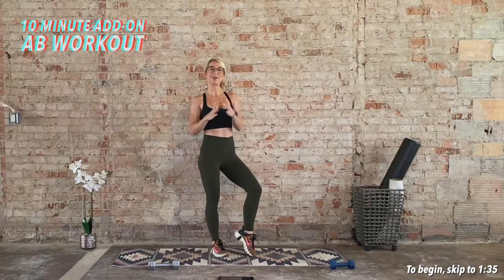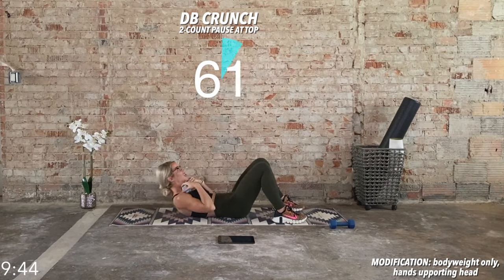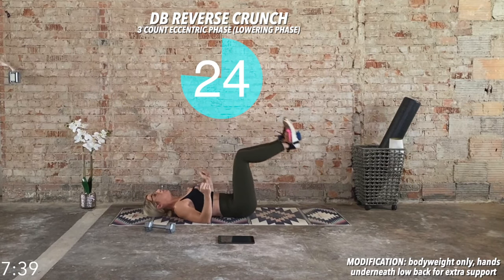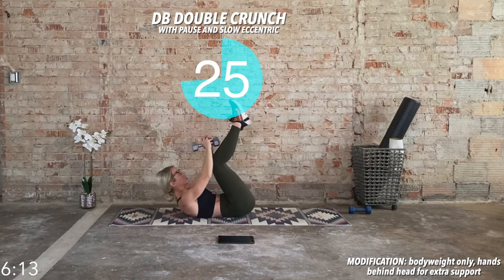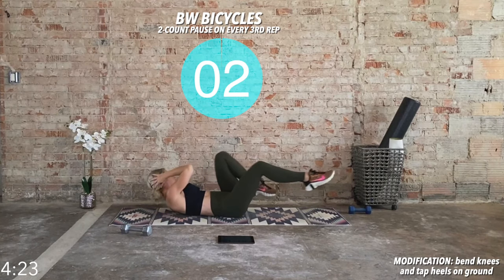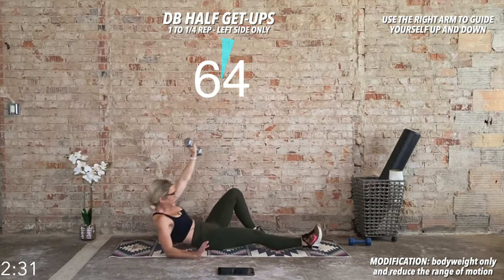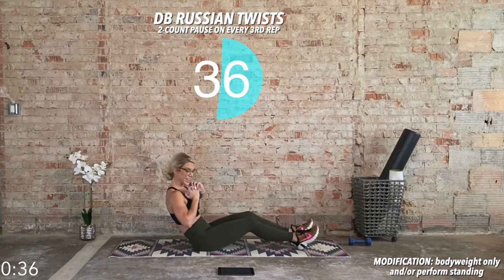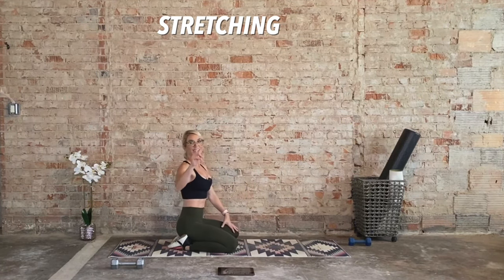10 Minute Ab Workout | Dumbbell Only | Add on Abs | Month 3 Day 2 Strength Training At-Home Program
Grab one dumbbell and a mat for this super quick 10 minute add-on abdominal workout. As a modification (or if you don't have a dumbbell) you can also perform with bodyweight only. This quick ab burnout is designed to be added at the end of your workout (I will be adding this video as an add-on to some days in my month 3 strength and conditioning workout program). Since we are doing this at the end of your lower or upper body day, we are already warmed up. Soooo there is no warm-up included. There are 7 exercises. We will complete each exercise for 75 seconds and we will have 12 seconds to recover (that puts us just shy of ten minutes). These moves are basic and easy to follow; we don't need to re-invent the wheel in order to gain strength and achieve the results we want. Pay attention to how we are performing them (pause, eccentric, etc.), and maintain your mind-muscle connection throughout. Now lets do this!

SKIP TO 1:35 TO BYPASS INTRO

Month 3 Strength + Conditioning Workout Program *How to follow is in the description of the playlist*

Dumbbell Set
Adjustable Dumbbells
Dumbbell Set (light)

Replica Lululemon tank